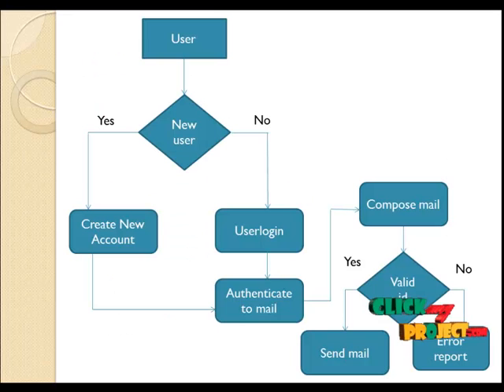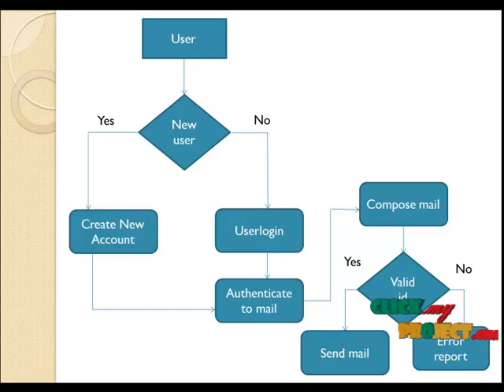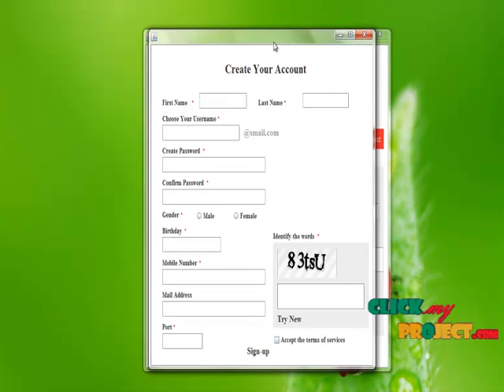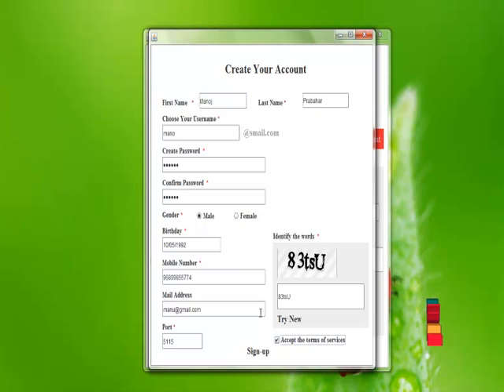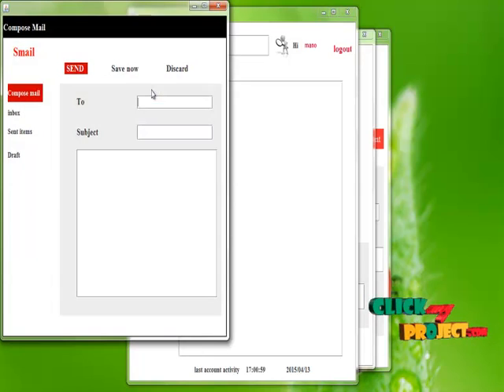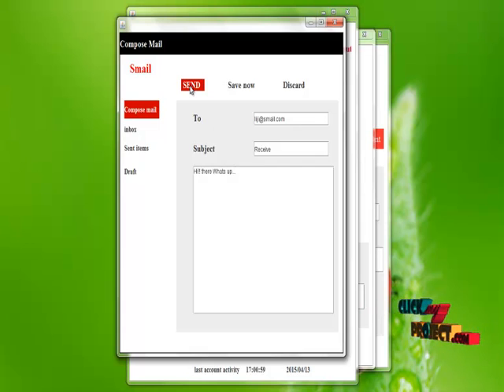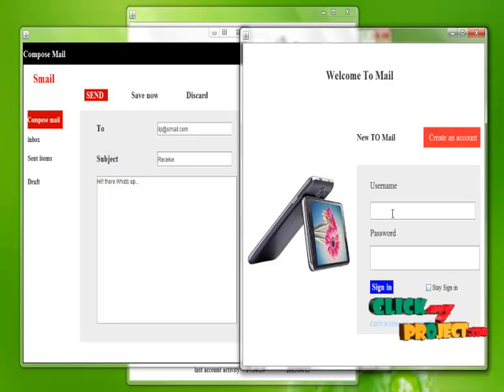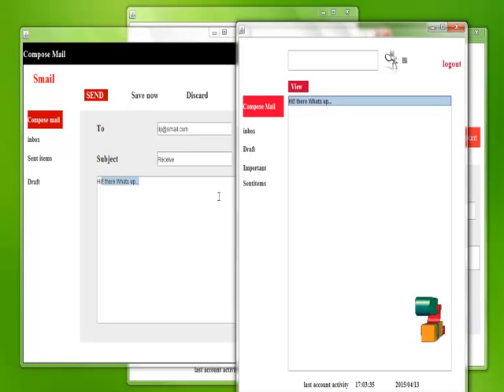Final Year Projects 2015 | MAIL CASTING